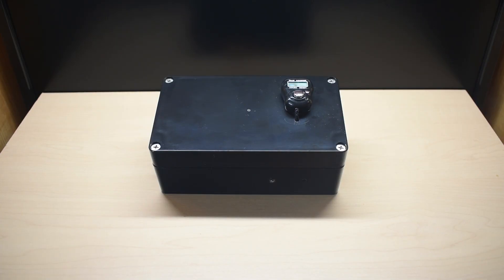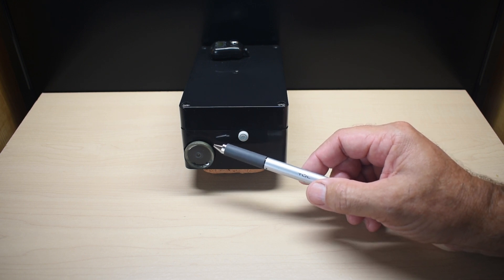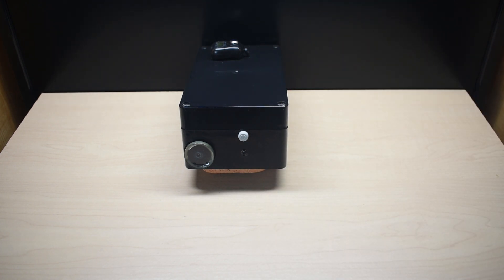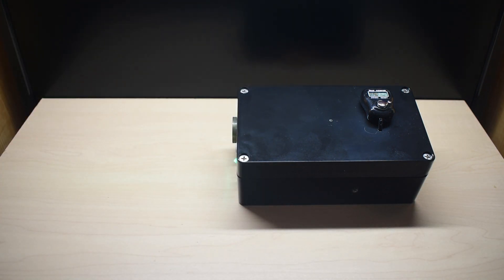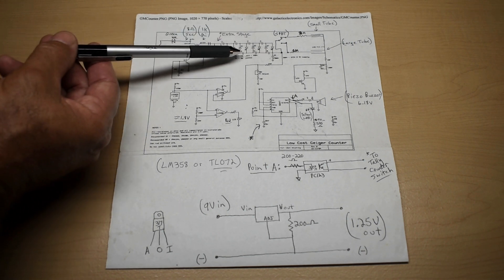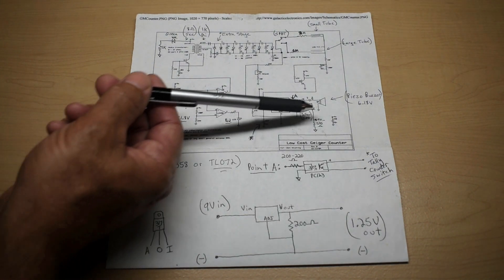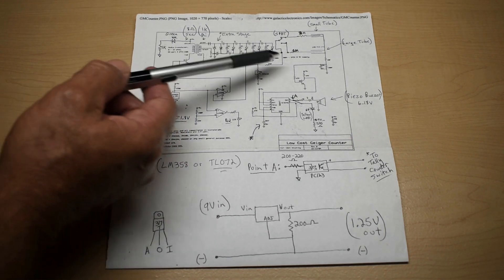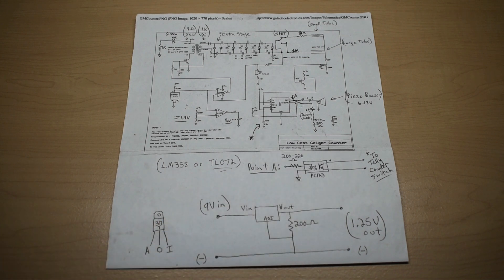Best Homemade SENSITIVE Rechargeable Geiger Counter (ALPHA/BETA/GAMMA)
If you're looking for a very good DIY geiger counter circuit / schematic, then look no further than the one shown in this video. It definitely works! The geiger counter I made that you'll see being disassembled and tested, can detect alpha, beta, and gamma. It also uses a rechargeable lithium ion battery pack. A fun project, and extremely useful device to have on hand to detect all forms of ionizing radiation in our environment. Easily detect fallout from nuclear accidents or explosions. Enjoy the video!

Project Box
Battery Pack
Digital Counter
PC Boards